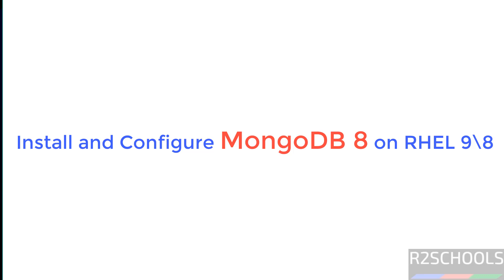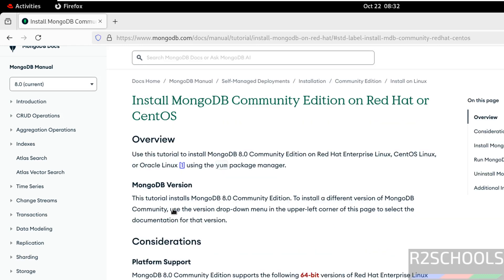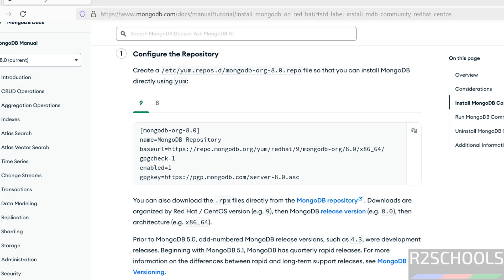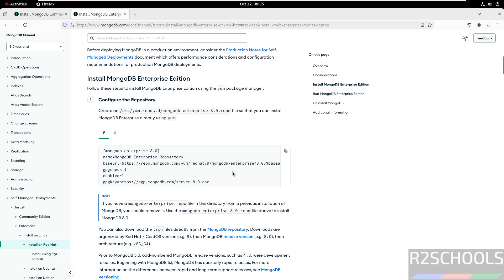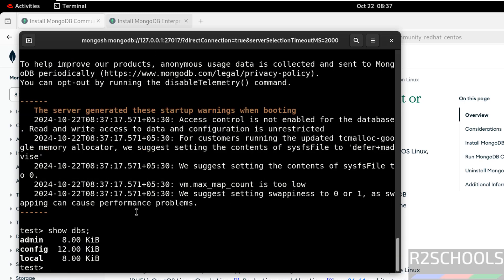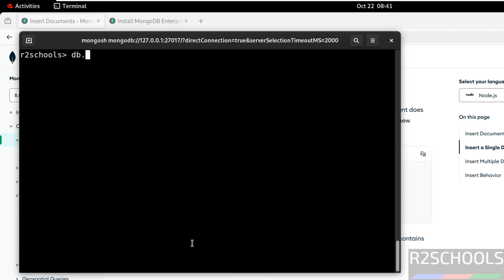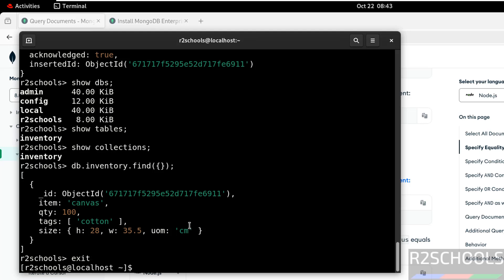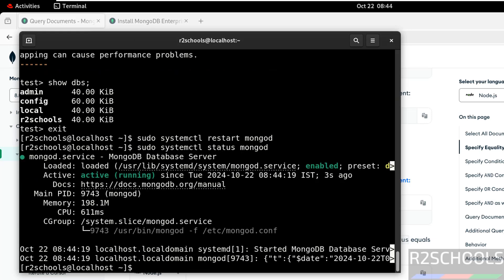How to install and configure MongoDB 8 on RHEL 9/8 |2024 Updated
In this video, we have shown How to install and configure MongoDB 8 on RHEL 9/8 complete step by step guide.

How to install and configure MongoDB on RHEL 9,
How to install and configure MongoDB on Redhat,
How to install and configure MongoDB on RHEL 8,
Install MongoDB 8 enterprise edition on RHEL,
Install MongoDB 8 enterprise edition on Redhat,
MongoDB install on RHEL,
Install MongoDB 8 on RHEL,
Install MongoDB 8 on Redhat,
Install MongoDB 8 on RHEL 9,
Install MongoDB 8 on RHEL 8,
MongoDB Tutorials,
MongoDB DBA Tutorials,
MongoDB administration tutorials,
MongoDB tutorials for beginners,
MongoDB 8 install on RHEL,
MongoDB install in RHEL,
MongoDB install in RHEL 8,
MongoDB install in RHEL 9,
MongoDB install in Redhat,
MongoDB install in Redhat 8,
MongoDB install in Redhat 9,
MongoDB enterprise install on Linux,
MongoDB install guide for Linux,
MongoDB install guide for Redhat,
MongoDB install guide for RHEL,
MongoDB complete installation guide,